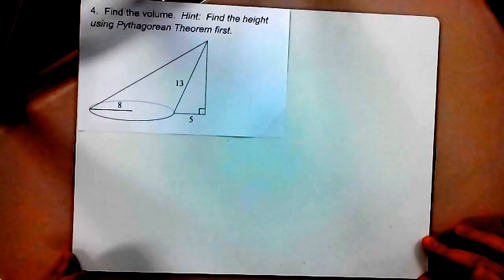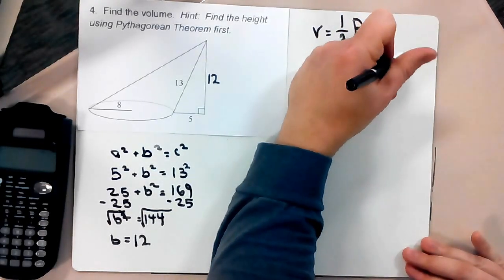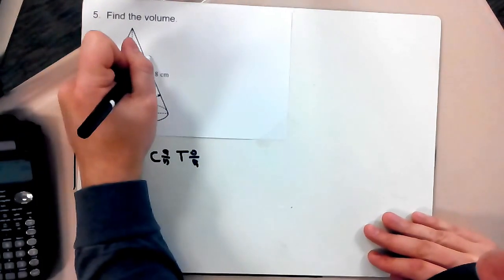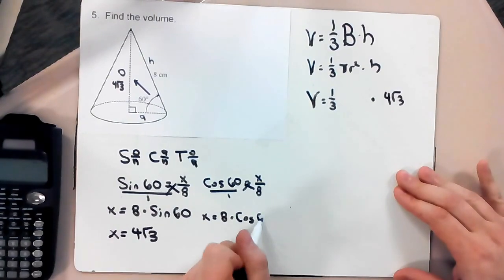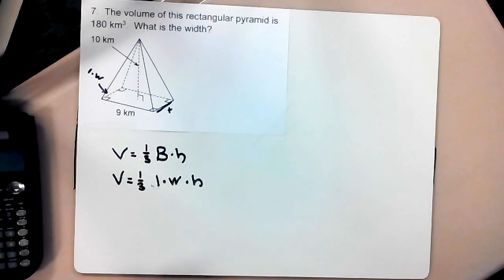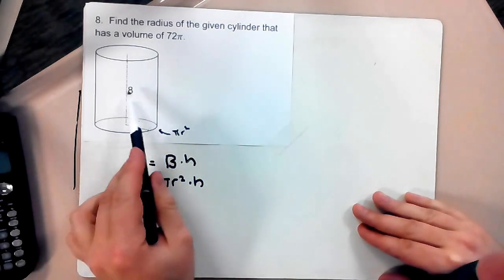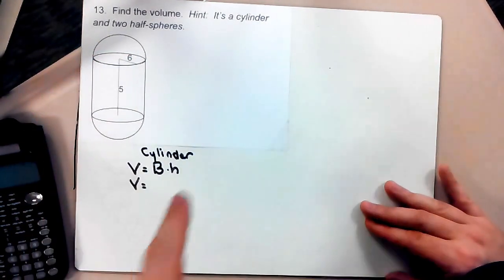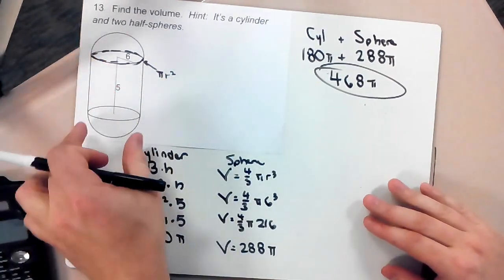3-19 Using the Volume Formulas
Five examples on 3-19